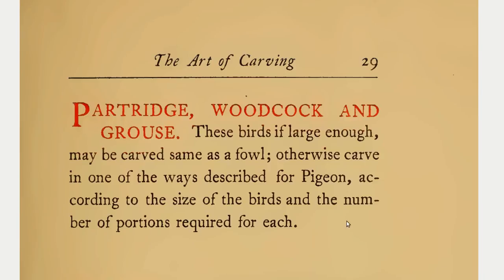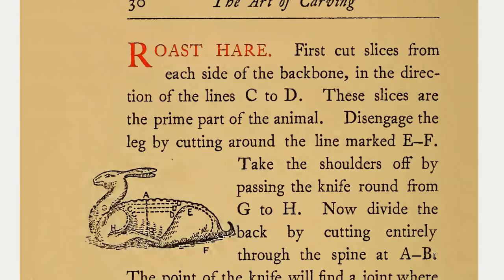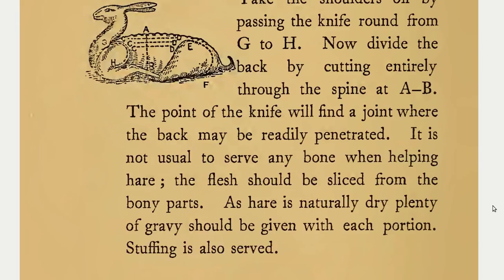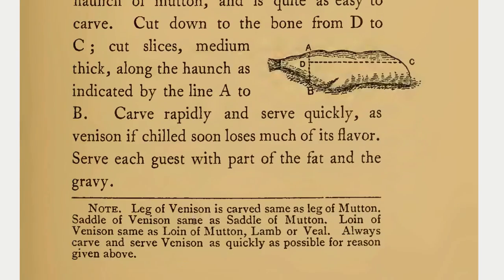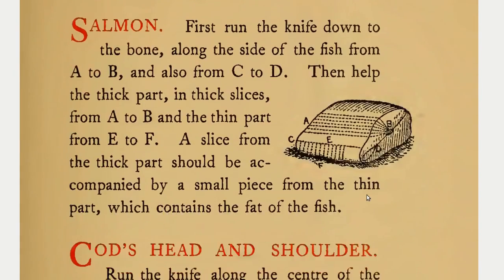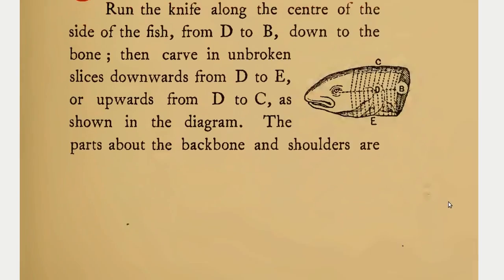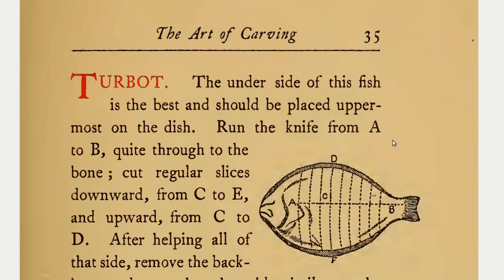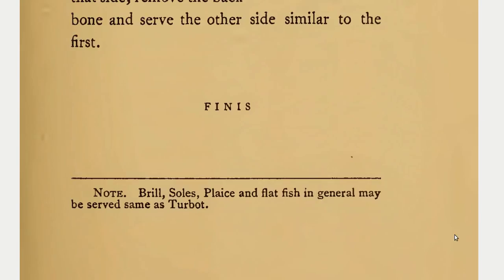The Art of Carving (Meat) by Thomas Hilliard 1899 part 2 of 2